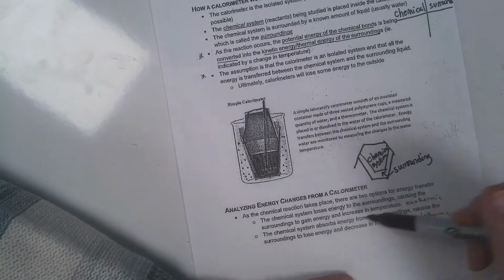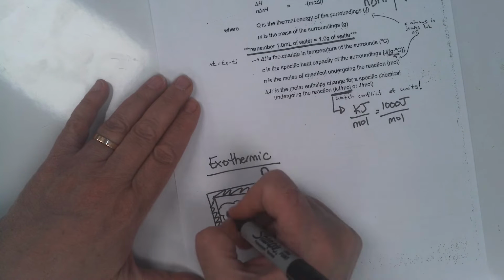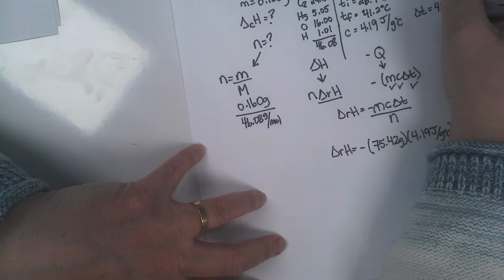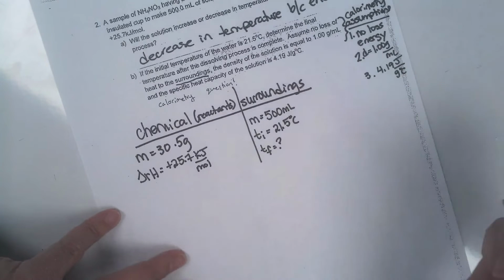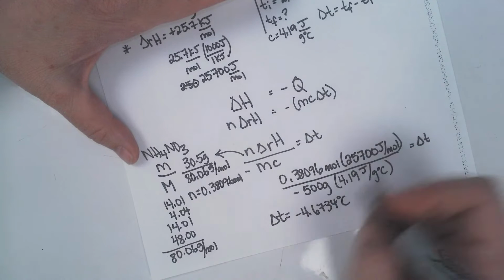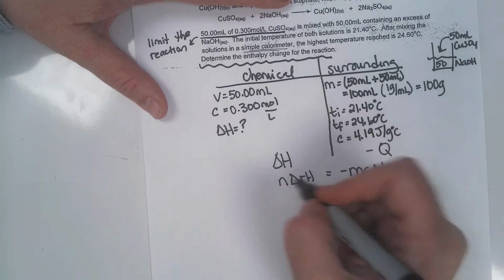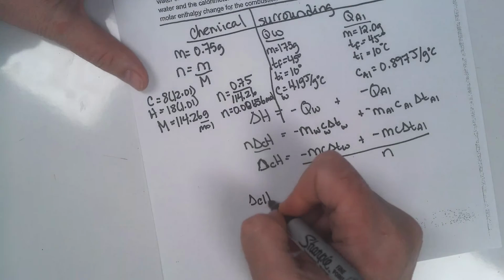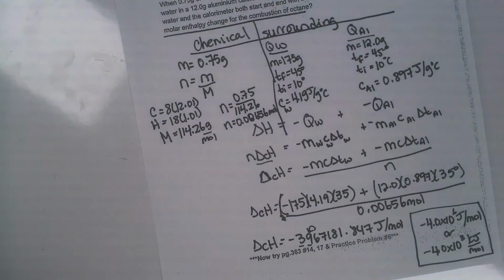Calorimetry - Complete Lesson